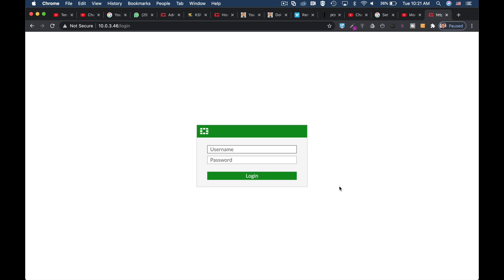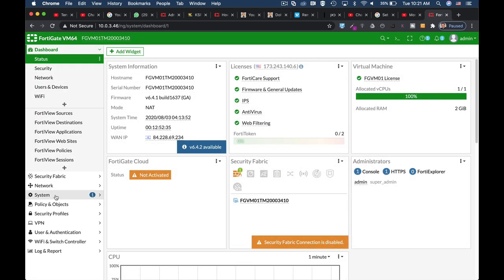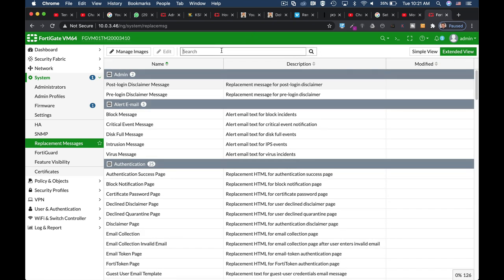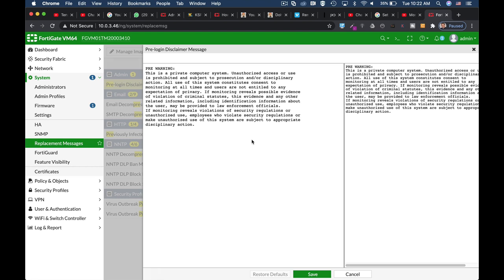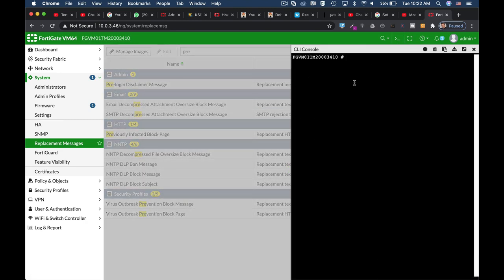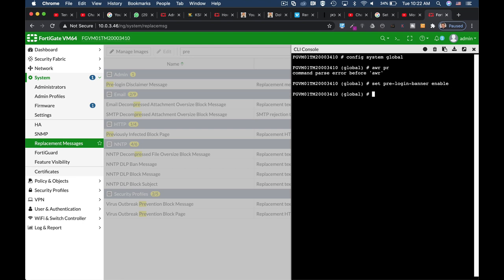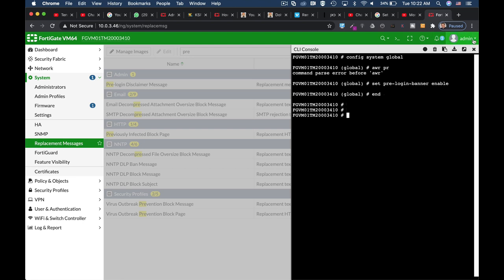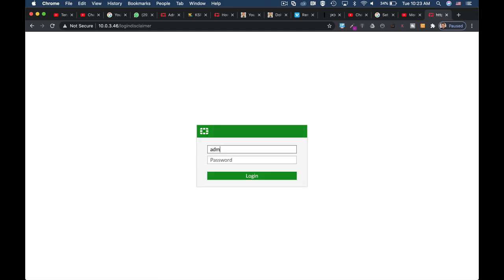login page customise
the default firewall login screen does not contain anything but the login form. By creating a custom login page you can utilize it to promote a disclaimer
2 minutes and your fortigate login banner can be customised with your personal disclaimer